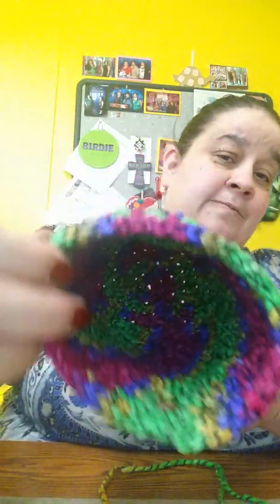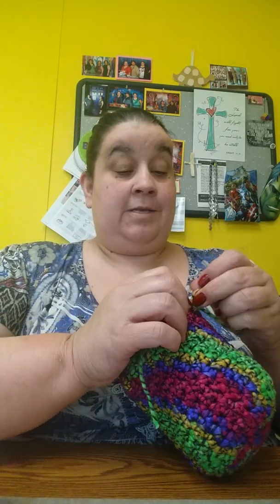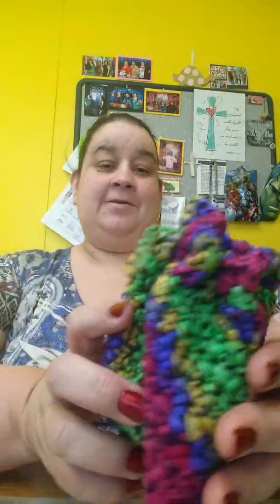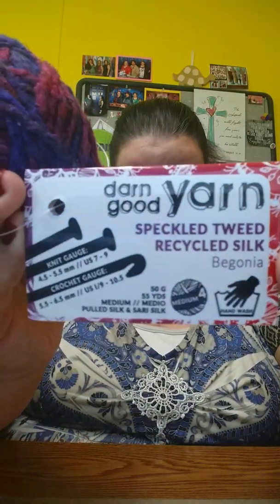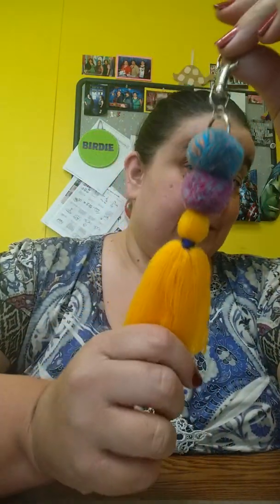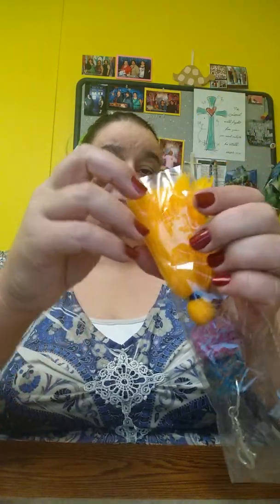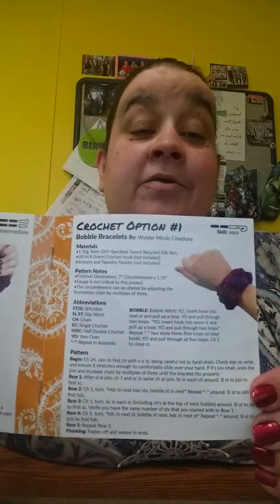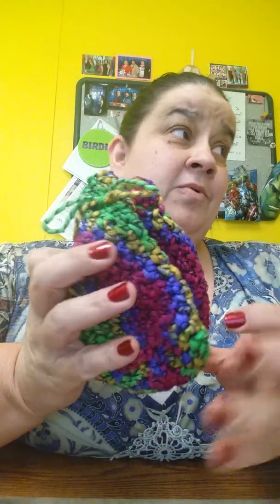Darn Good Yarn Box 4 March 2019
USD  10.00 each month plus 3.95